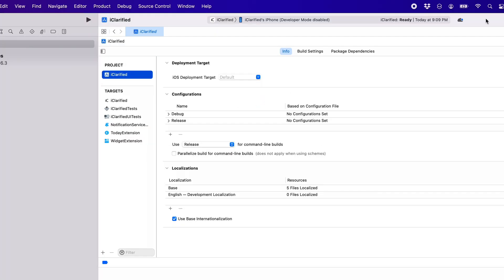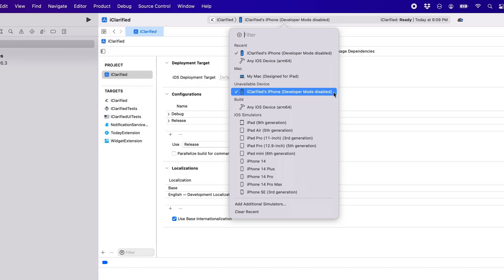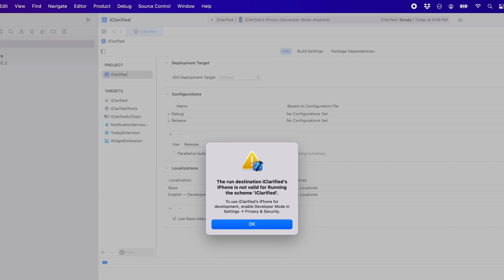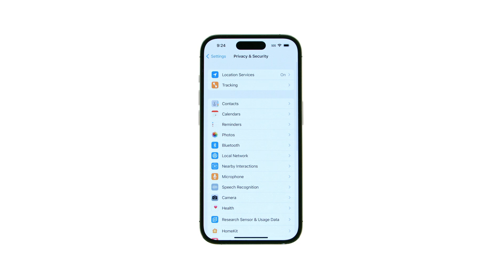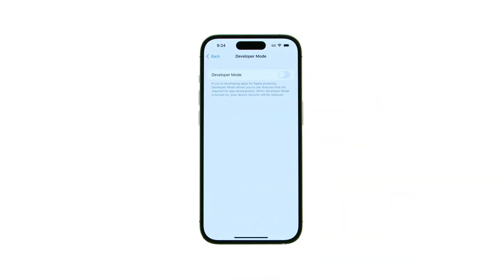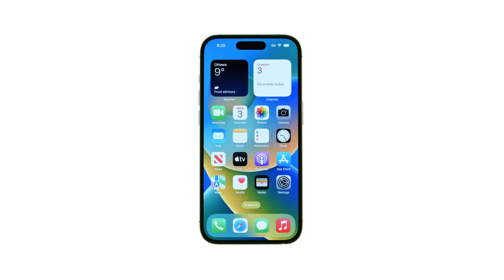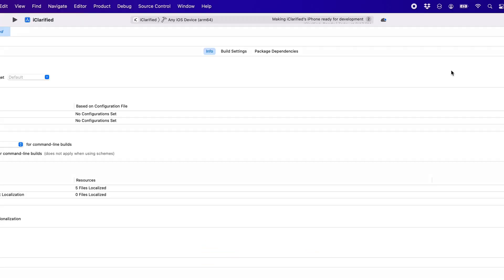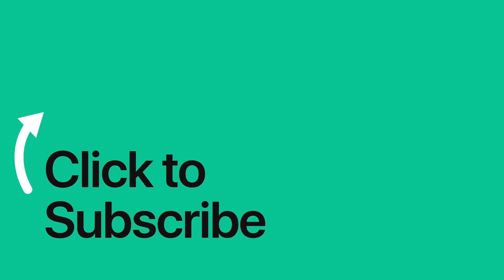How to Turn On iPhone Developer Mode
iClarified instructions on how to turn on iPhone Developer Mode.